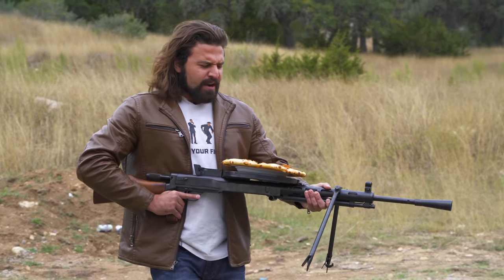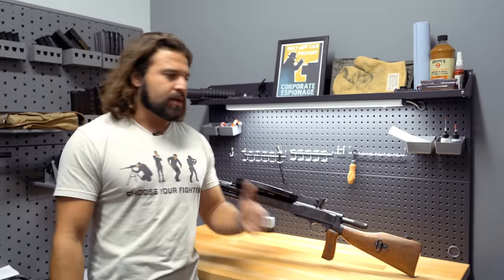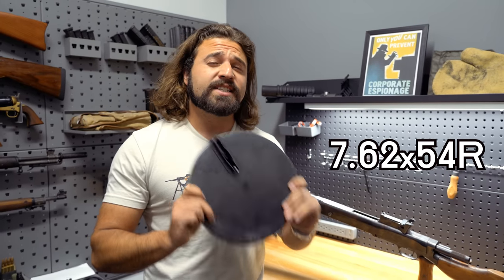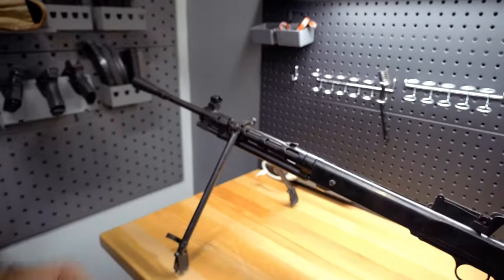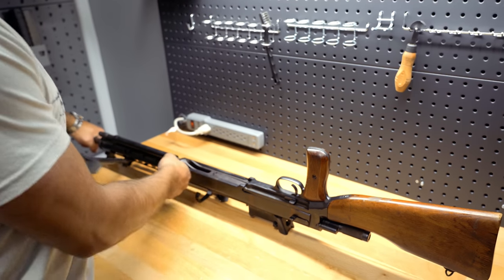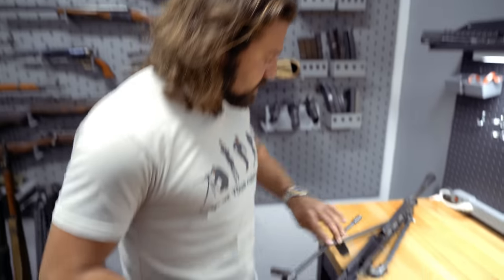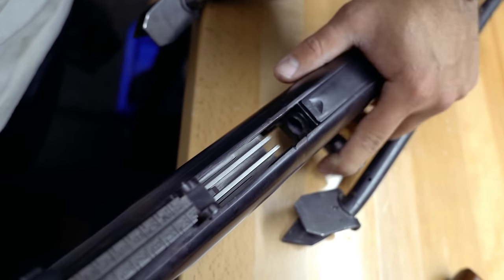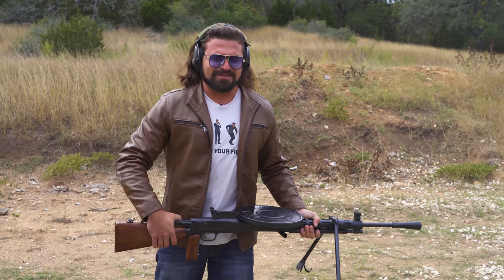The DP-28: The Russian Dinner Plate Machine Gun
Kamikoto is now running a Black Friday Sale, their biggest sale of the year! to get an additional $50 off on any purchase with code AKG.

Today we’re playing with the DPM, a later version of the DP-28 you all know and love as the famous “Dinner Plate.” Which is probably the only Dinner Plate a lot of Russians got to see in the Soviet Union…